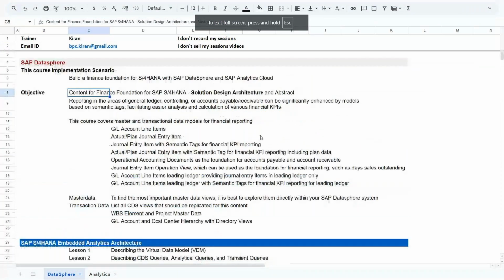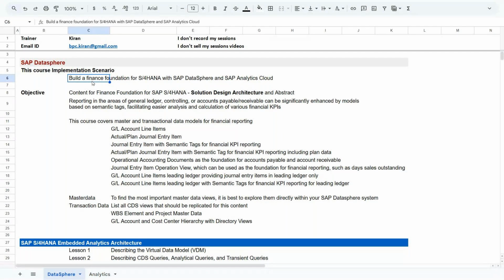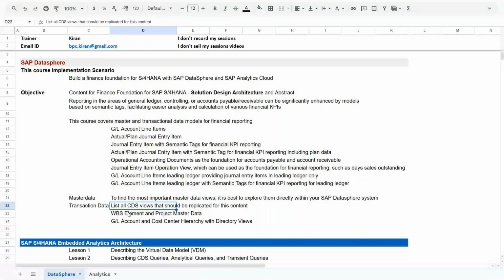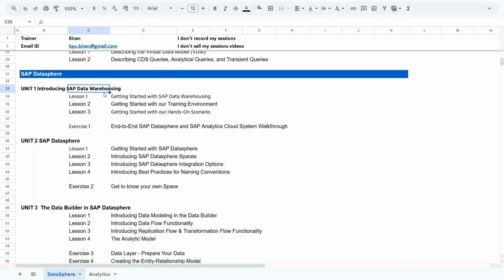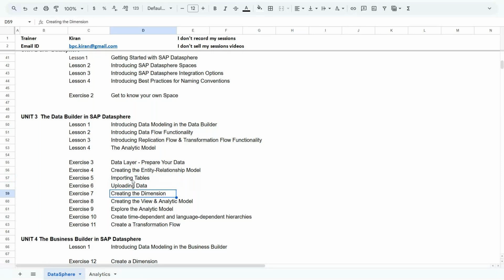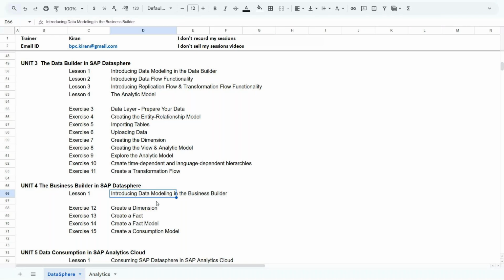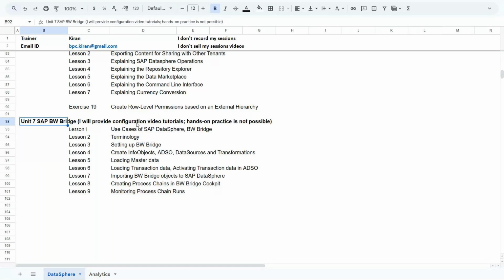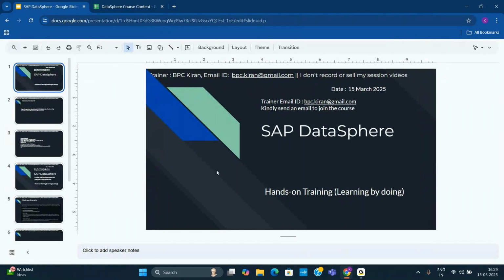SAP DataSphere Course: Hands-On Training & Practical Examples (Content Review)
A detailed review of the SAP DataSphere course curriculum. See what's included!